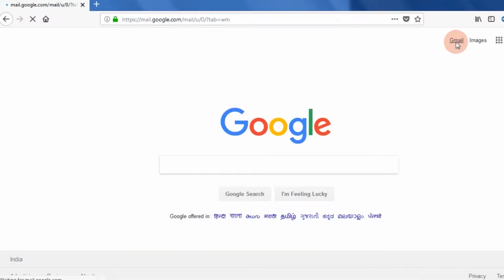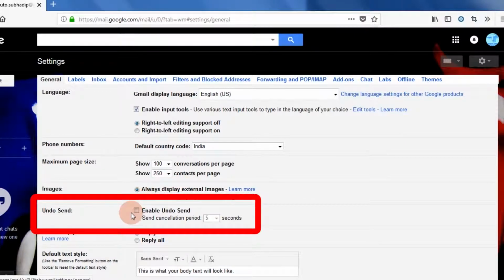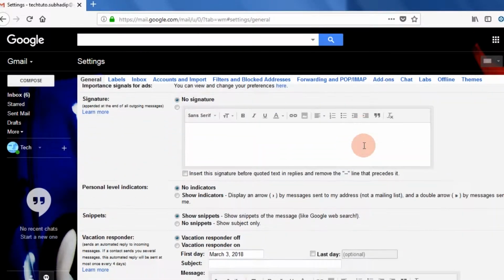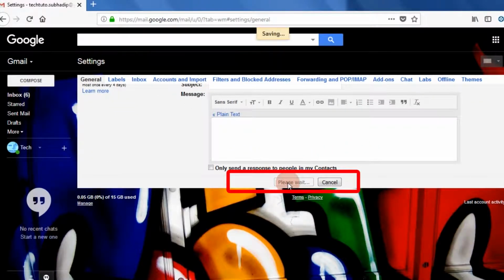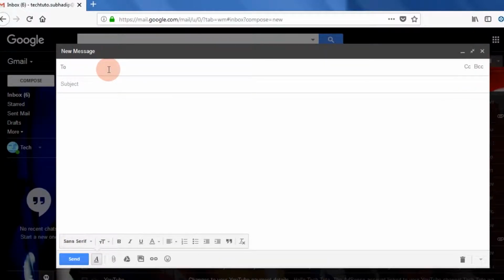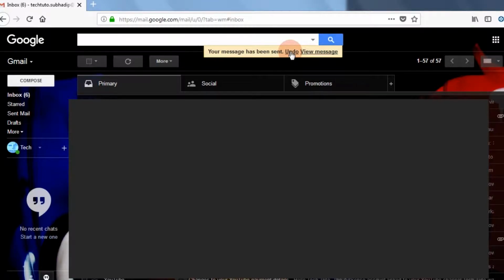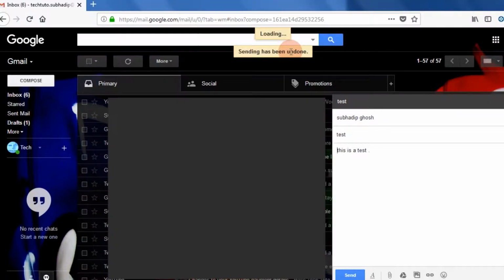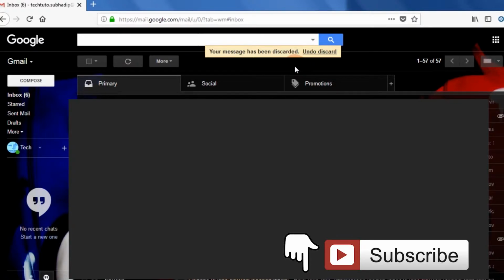HOW TO UNSEND AN EMAIL IN GMAIL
In this short video we will learn about how to unsend an email in gmail.

MY SETUP